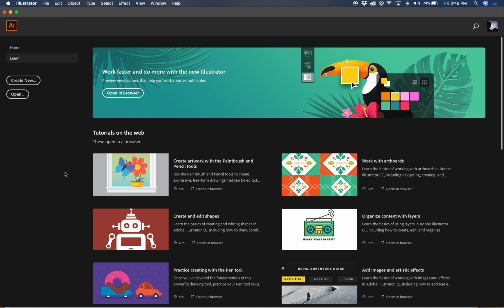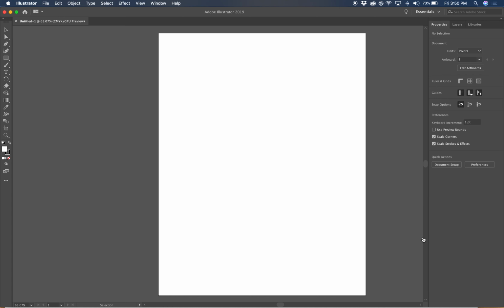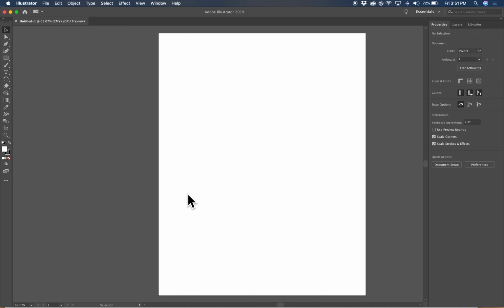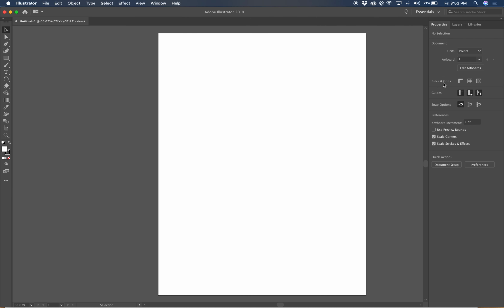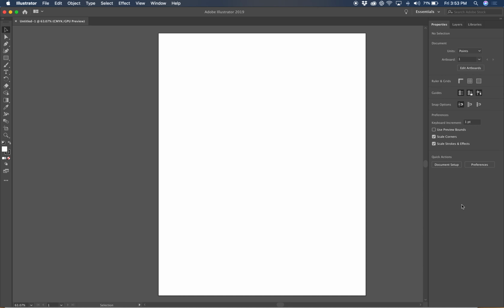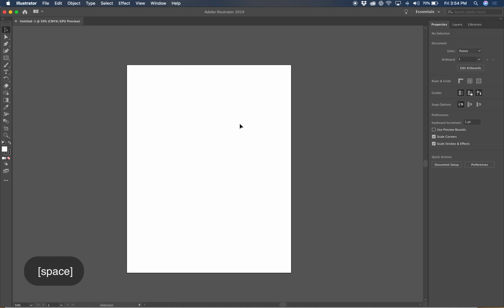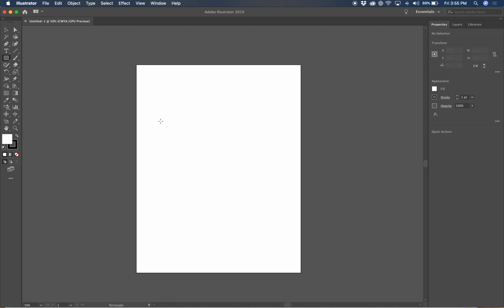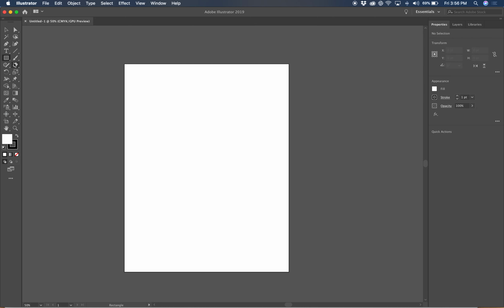Introduction to Adobe Illustrator CC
Welcome to a beginners guide to Adobe Illustrator (using CC 2019).